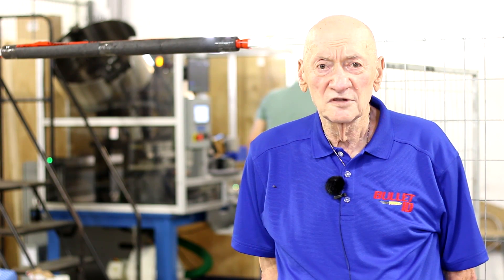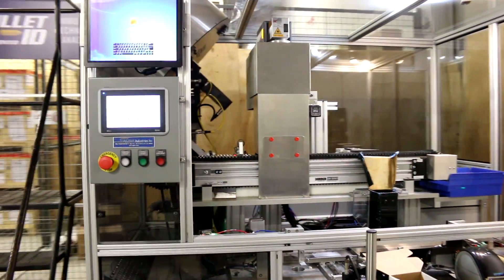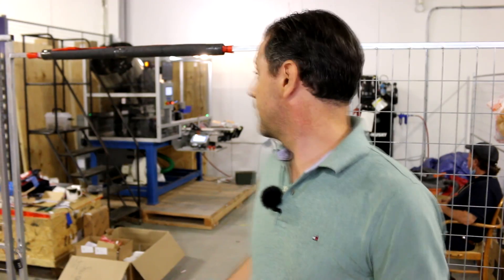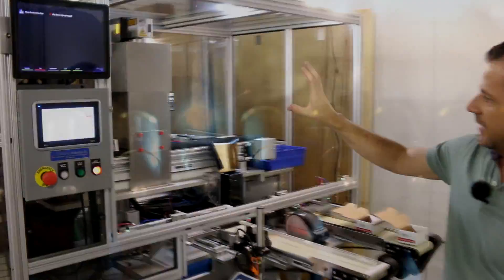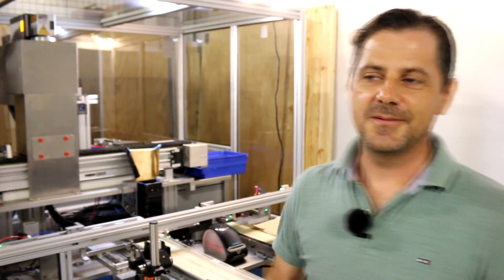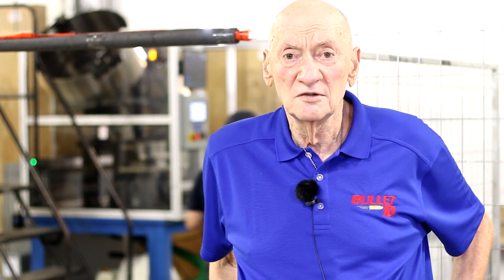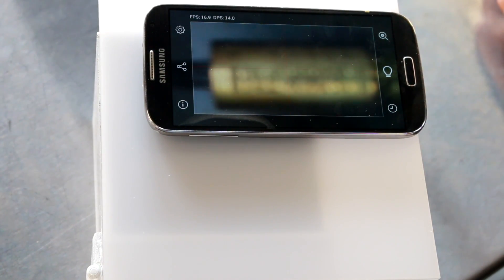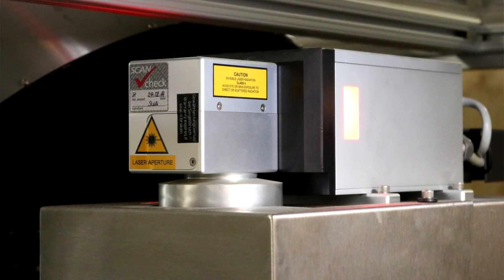Revolutionizing the Bullet Industry with Trotec SpeedMarker Galvo Laser - BulletID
In this video, we sit down with BulletID, a company that is transforming the bullet industry by using Trotec SpeedMarker Galvo Laser to mark special barcodes on bullets. The barcodes allow for a system of accountability for the origin of the bullet and the purchasers along the supply chain, targeting police and military organizations worldwide.

BulletID's innovative approach ensures that each bullet can be traced back to its source, providing transparency and accountability. The Trotec SpeedMarker Galvo Laser is a cutting-edge technology that makes it possible to mark barcodes on bullets with high precision and speed. This revolutionary approach is transforming the way bullets are manufactured and distributed.

In this video, we take a deep dive into the technology behind BulletID's barcoding system and how it works. We also discuss the benefits of this technology for the police and military organizations, as well as for the public at large.

For more information on BulletID and their groundbreaking technology, check out their Don't forget to like and subscribe to our channel for more informative videos on cutting-edge technologies in various industries.